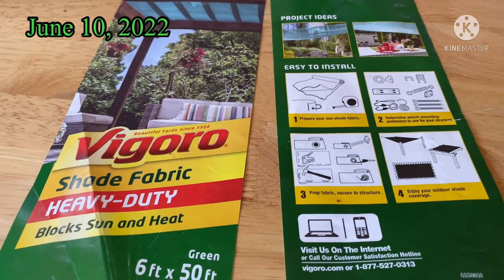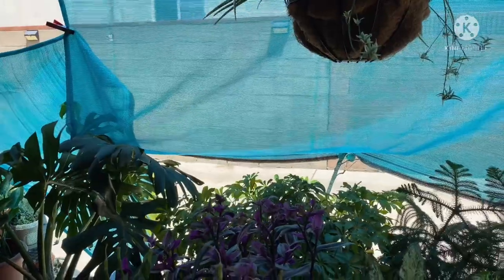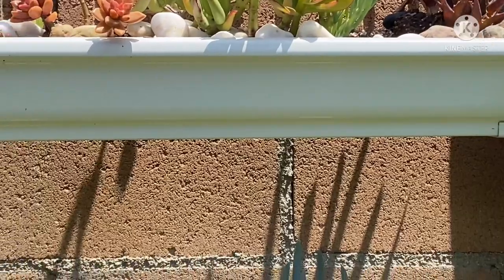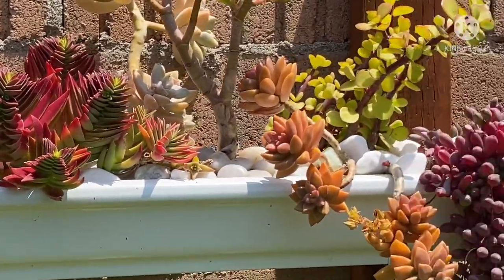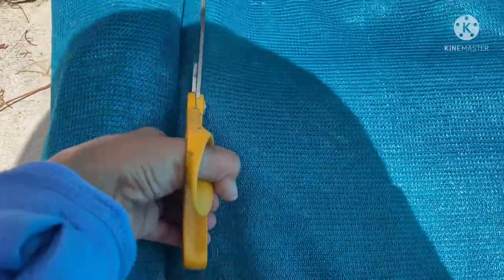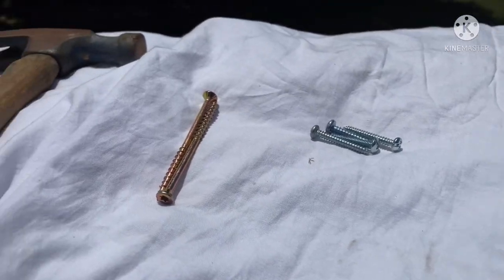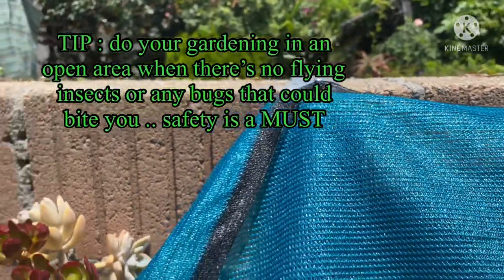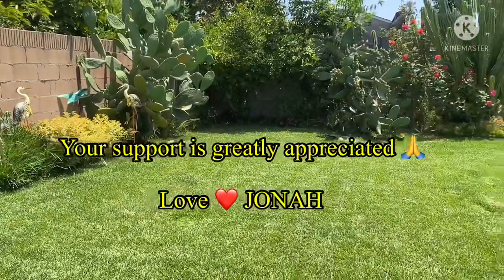How to install a shade fabric to protects the Succulents in Rain Gutter and Garden.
Simple and easy way to protect plants from sunburn